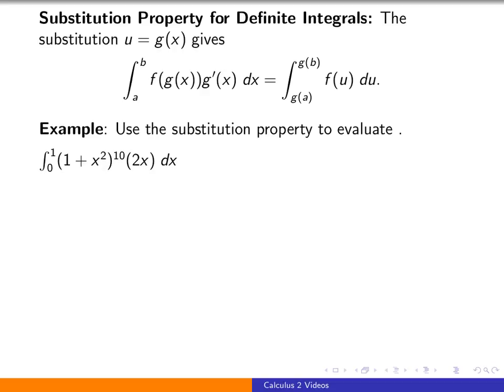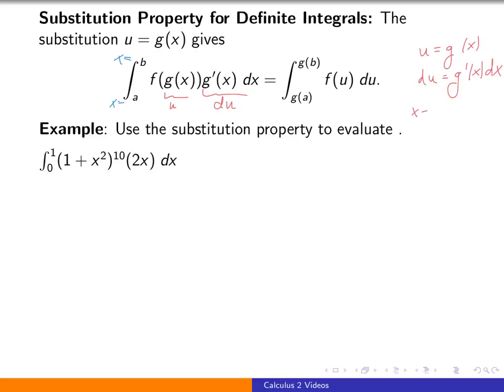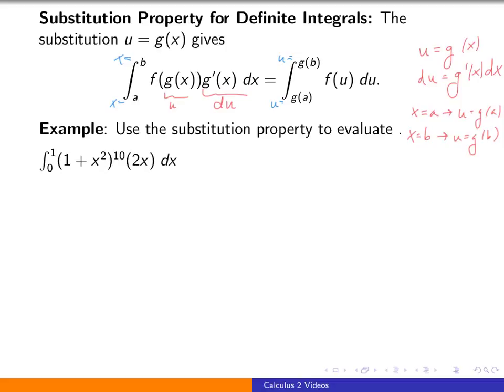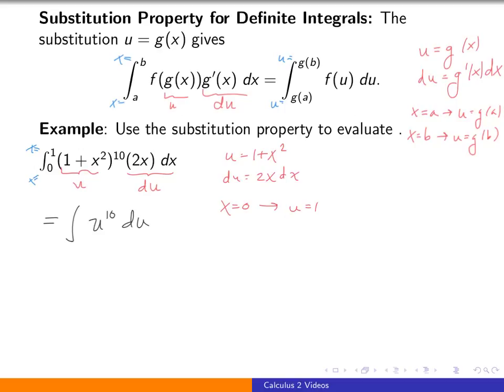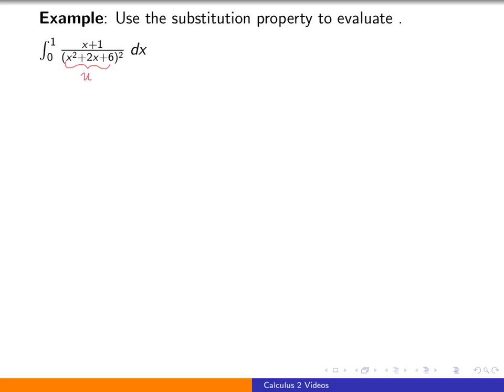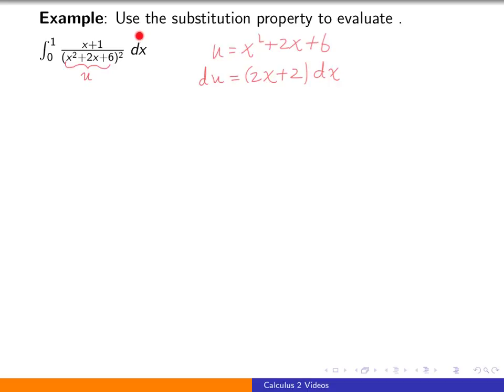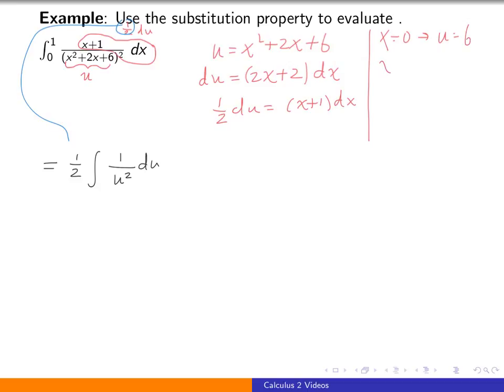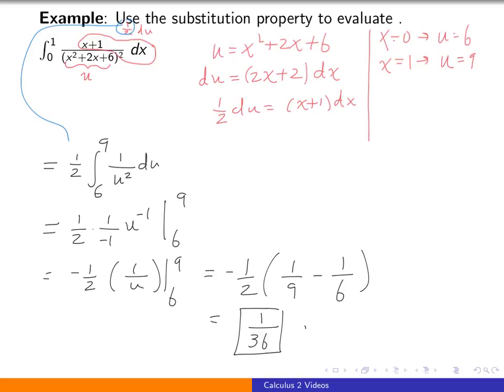calc 1 review part 14